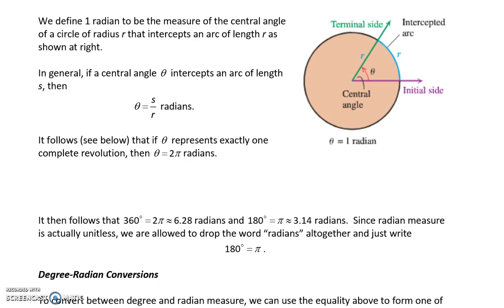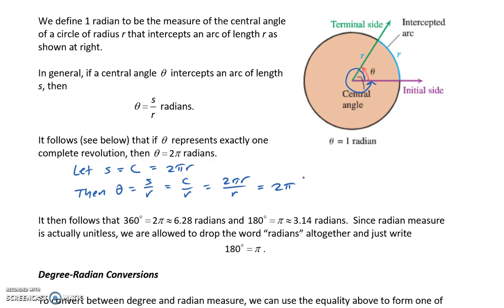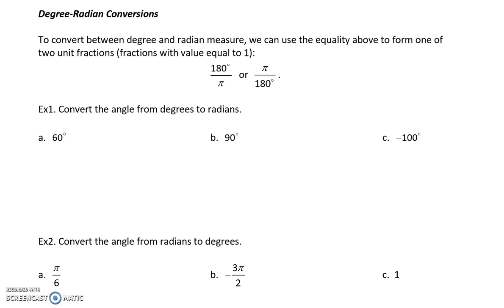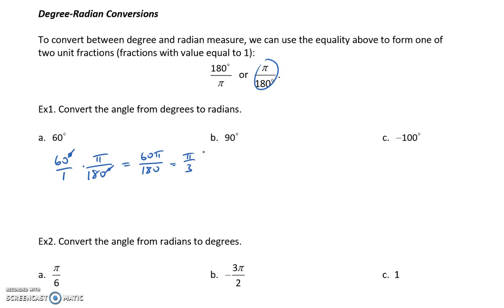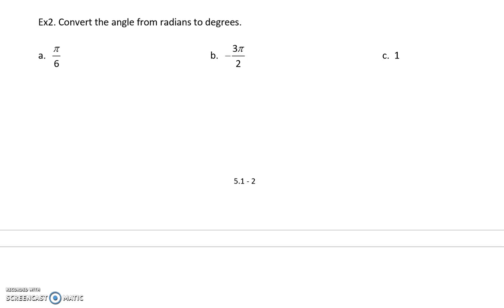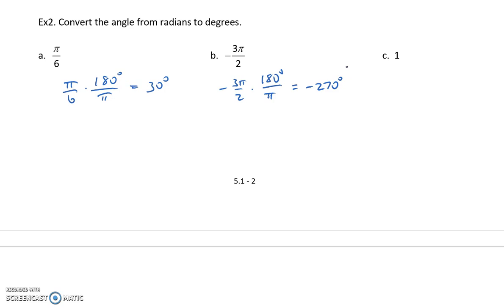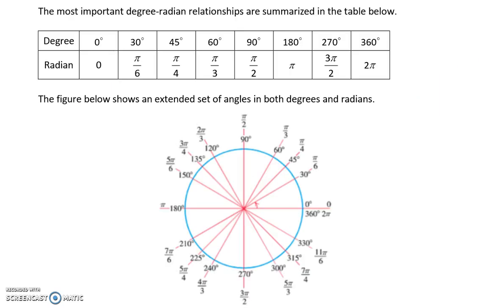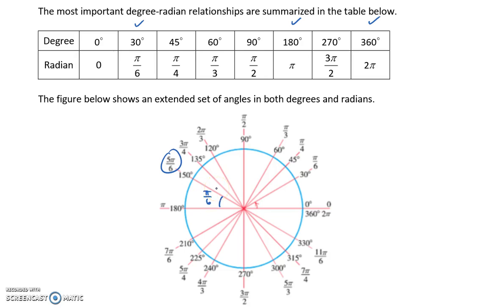Sec 5.1 Video 2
Angles and their Measure, Part 2